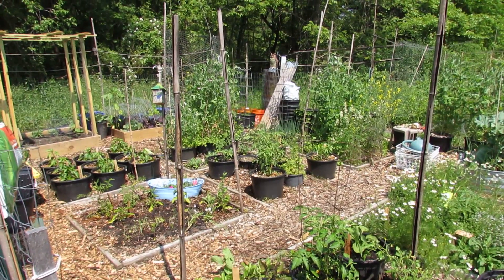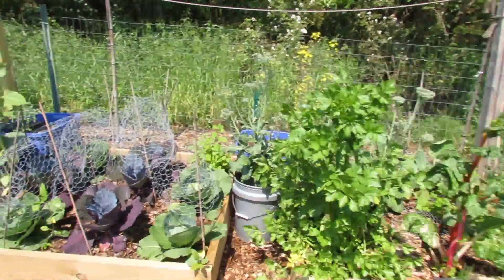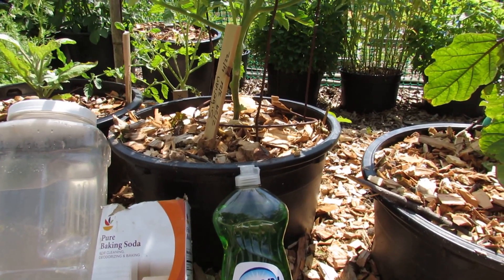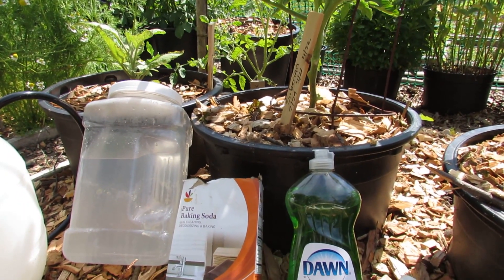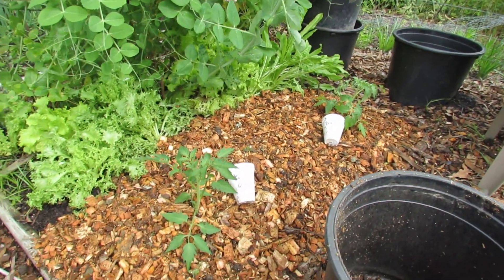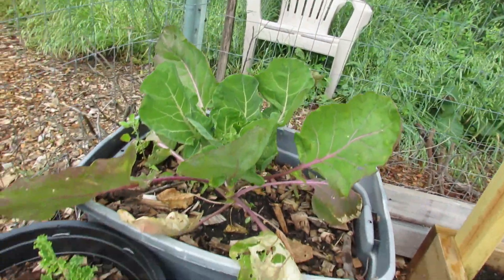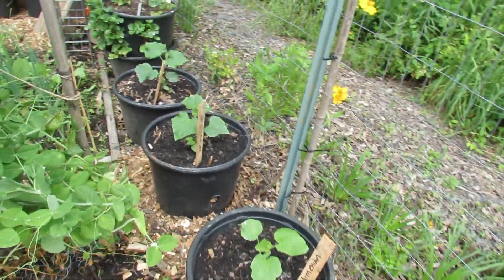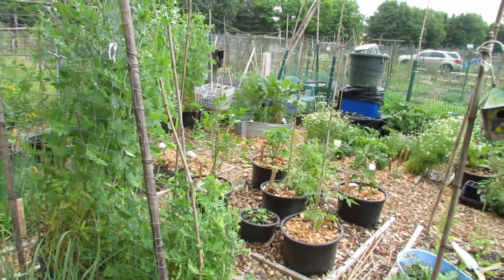My Community Plot 2016 E-5: Insect & Disease Prevention & More Prevention - Baking Soda, Aspirin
This is Episode 5 and PREVENTION is stressed. I talk about spraying 2-4 weeks early before the insects and diseases arrive. I discuss baking soda spray for fungus, aspirin sprays to fool tomatoes into beefing up their defenses and neem oil for insects. I also talk about creating a splash barrier and finally I give you an update on my tomatoes,  peas and cucumbers.